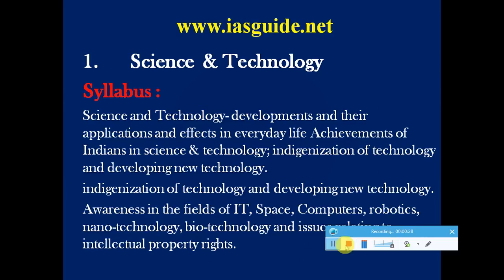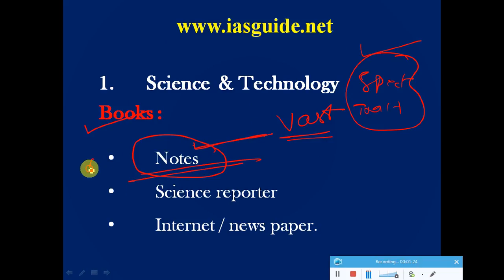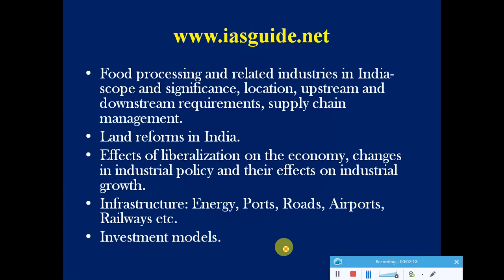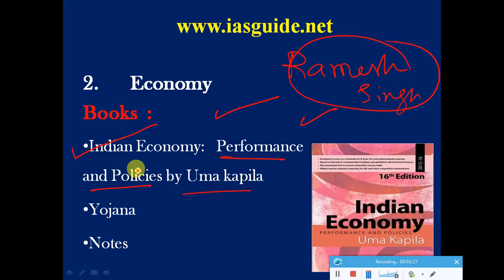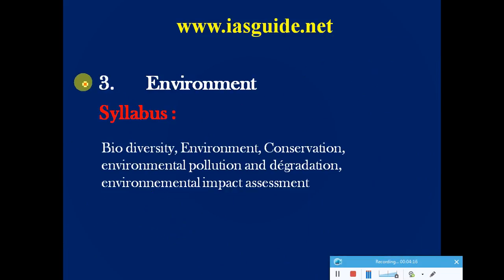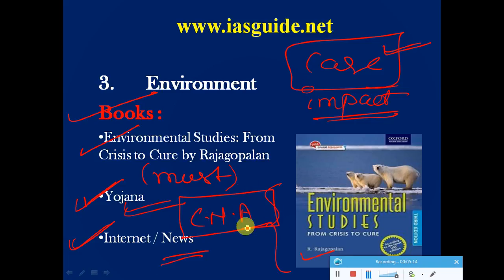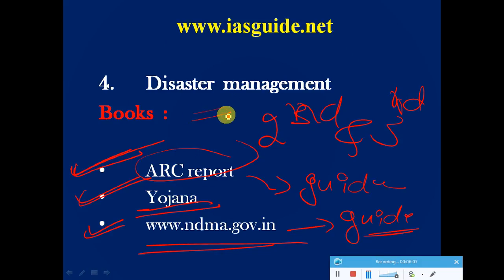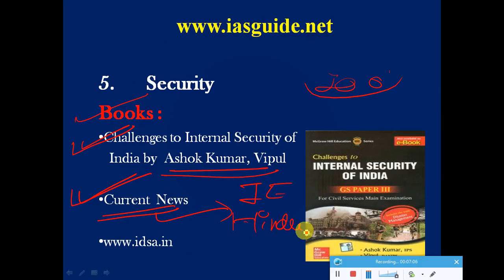How to prepare for General studies paper 3